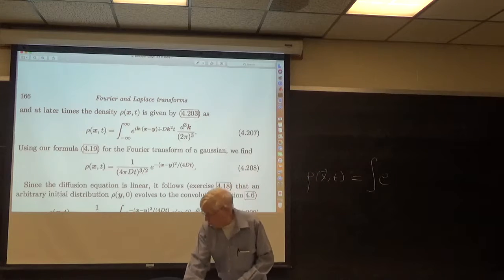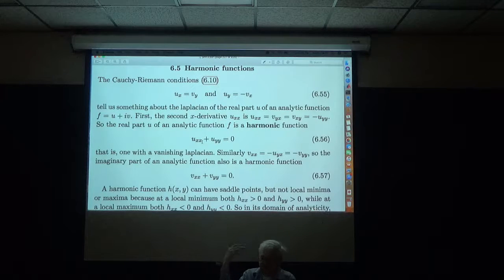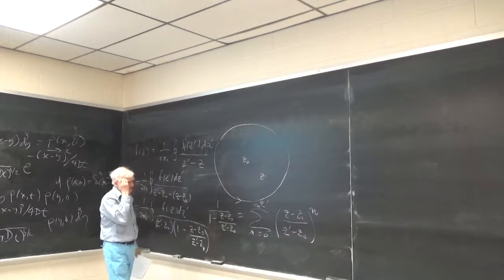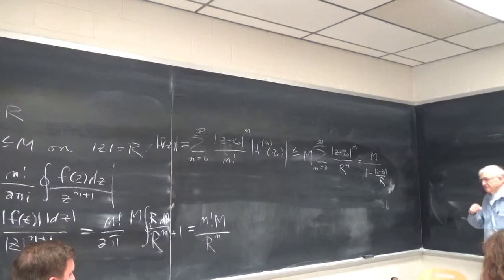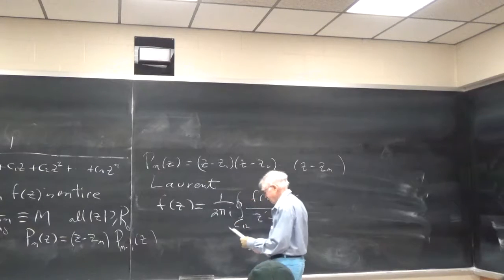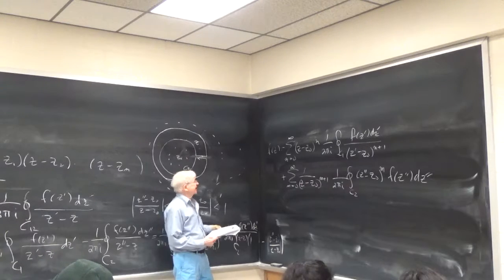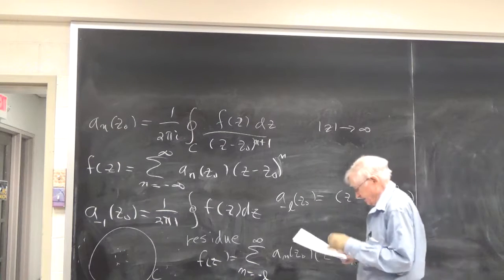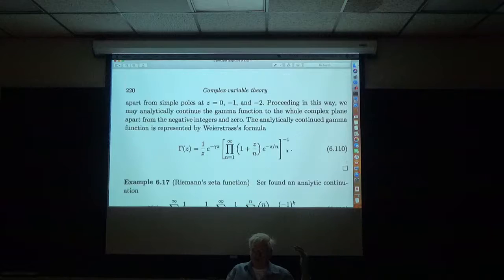Lecture of October 8, 2019: Methods of Theoretical Physics I at UNM by Kevin Cahill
This lecture is on Sections
6.5 Harmonic functions,
6.6 Taylor series for analytic functions,
6.7 Cauchy’s inequality,
6.8 Liouville’s theorem,
6.9 Fundamental theorem of algebra,
6.10 Laurent series,
6.11 Singularities, and
6.12 Analytic continuation
of the book Physical Mathematics.